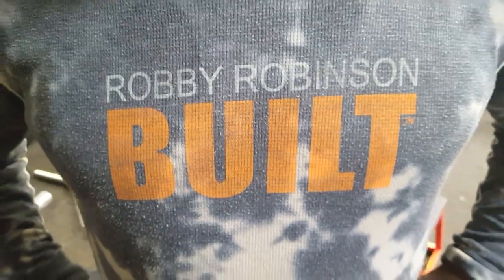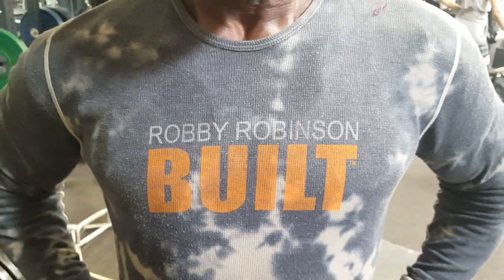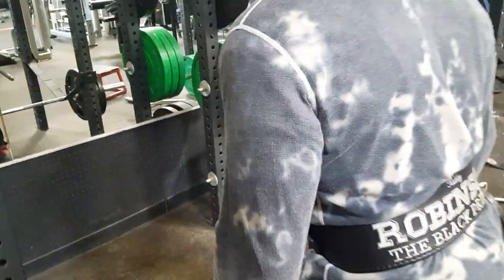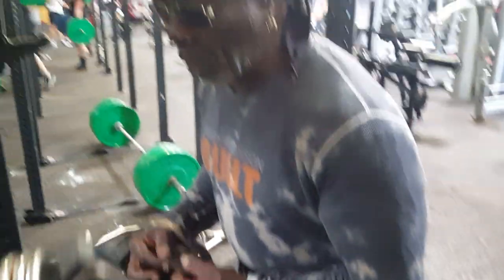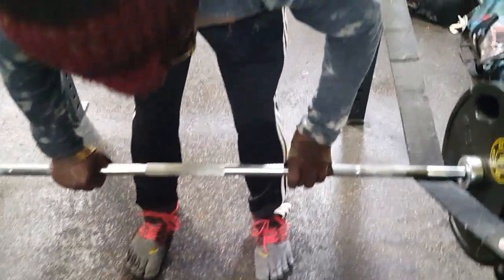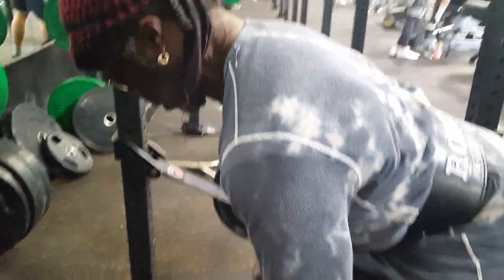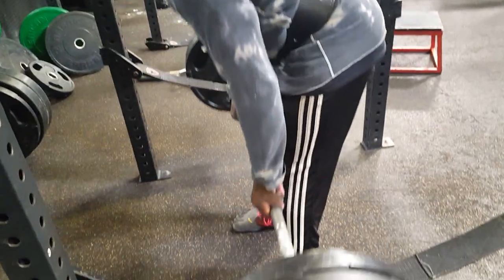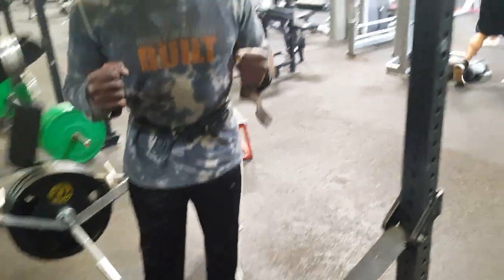Hitting Rack Deadlifts with Robby Robinson!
Rack deadlifts are an excellent back development exercise and one of my favorite lifts. It helped me build one of the best backs in bodybuilding. Technique is everything!

If you want the ultimate challenge, train with me in Venice. and book a Master Class for one day or up to 4 days!